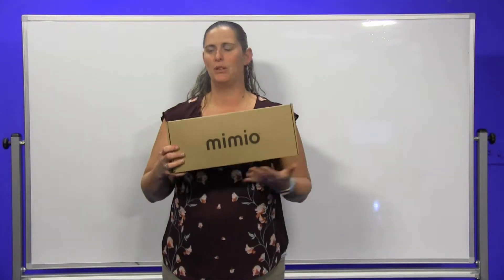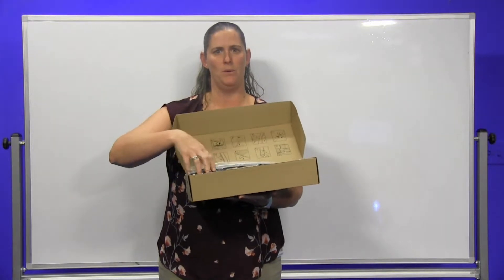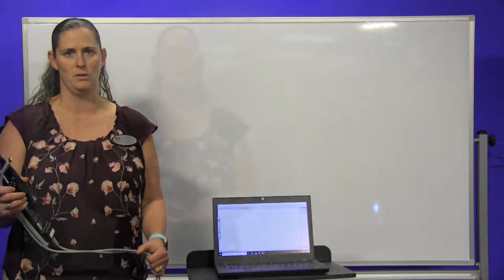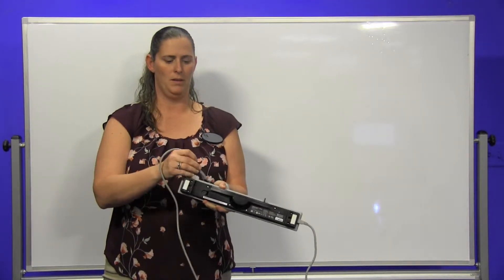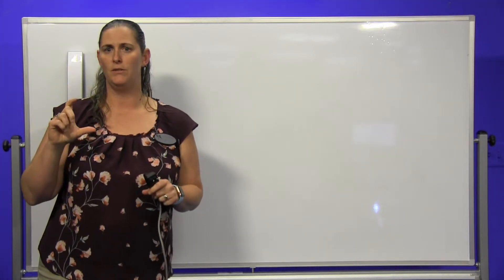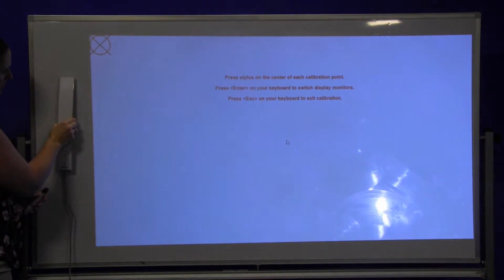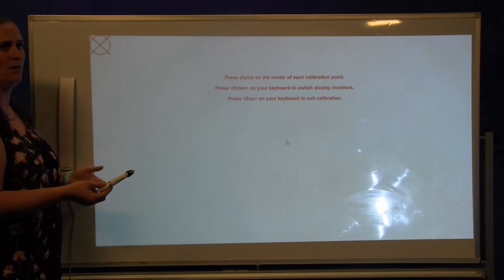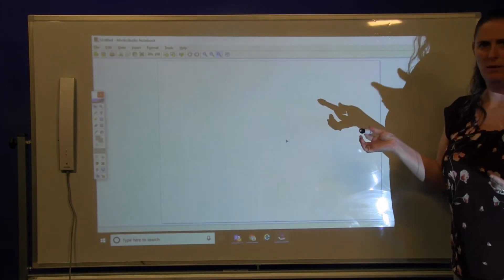VCS HARDWARE- Mimio Teach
"How-To" Video Tutorial for Mimio Teach interactive whiteboard.